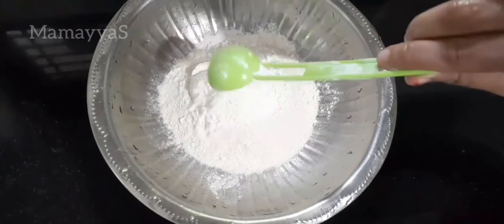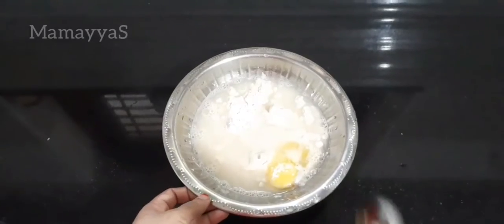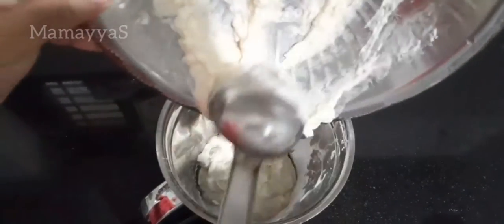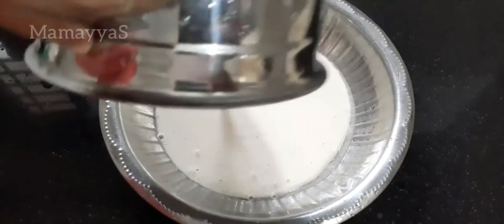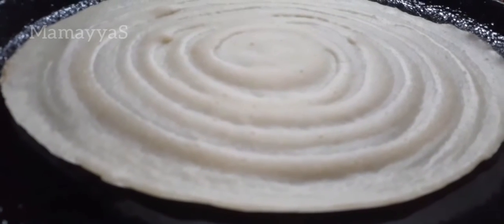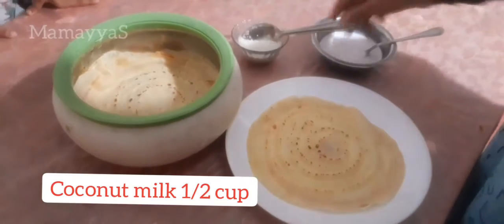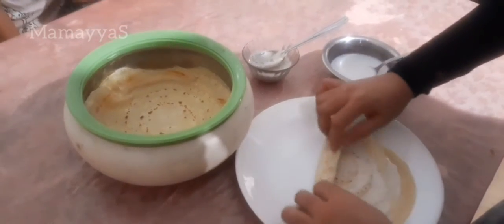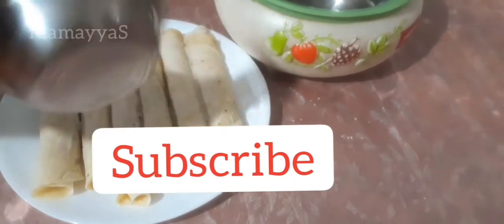മുട്ട പത്തിരി# നോമ്പ് സ്പെഷ്യൽ#tasty and easy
മുട്ട പത്തിരി tasty and easy

ആവശ്യമുള്ള സാധനങ്ങൾ

ആട്ട 2 cup
മൈദ 2 tspn
മുട്ട 1
വെള്ളം 1 1/2 cup
ഉപ്പ് അൽപം

തേങ്ങാപാൽ 1/2 cup
പഞ്ചസാര ആവശ്യത്തിന്